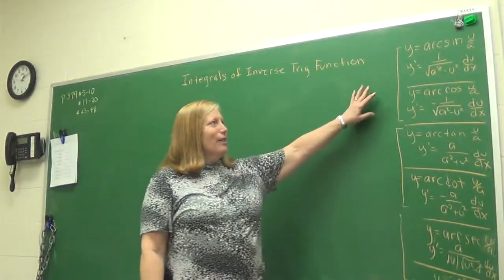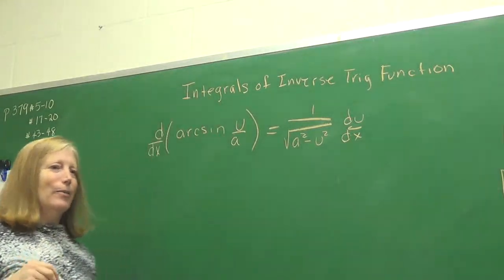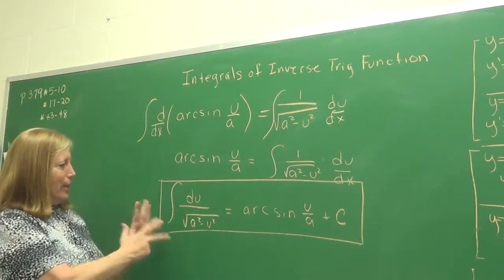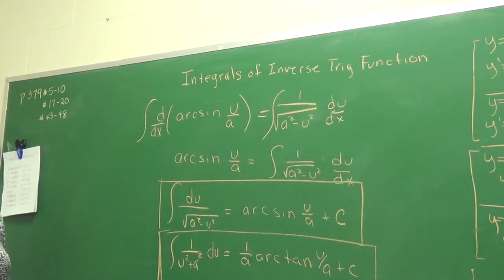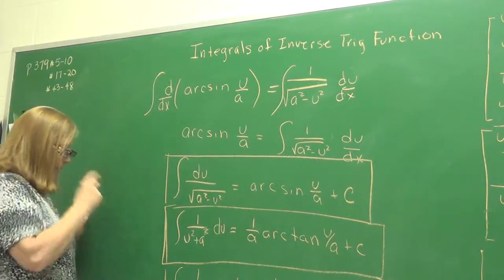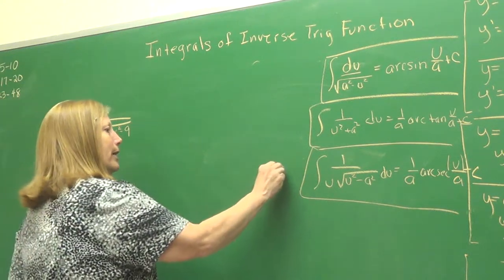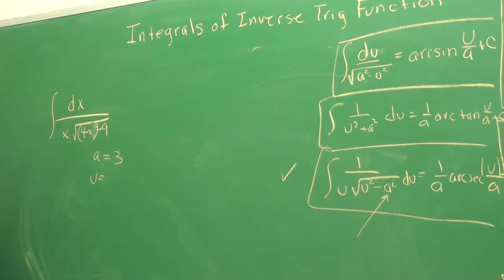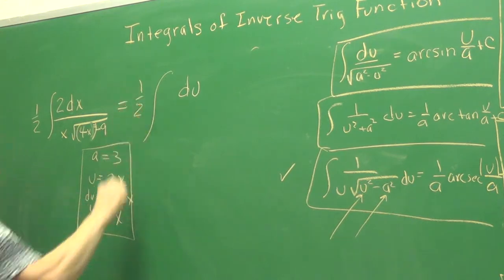Calc 2 11/10 Part 1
Calc 2 11/10/14 Part 1 Integrals of Inverse trig functions